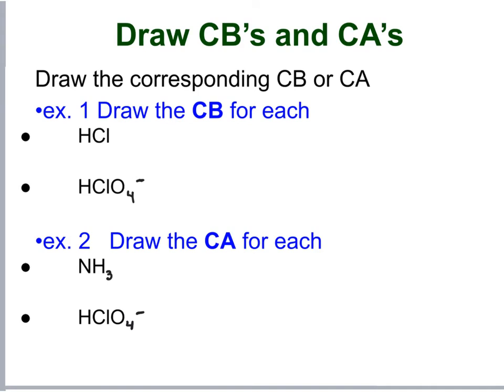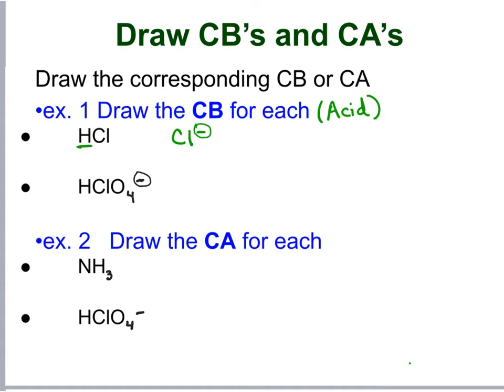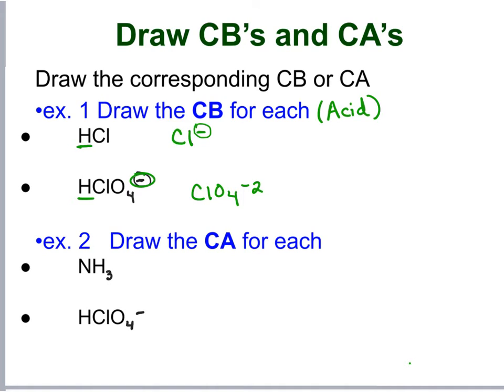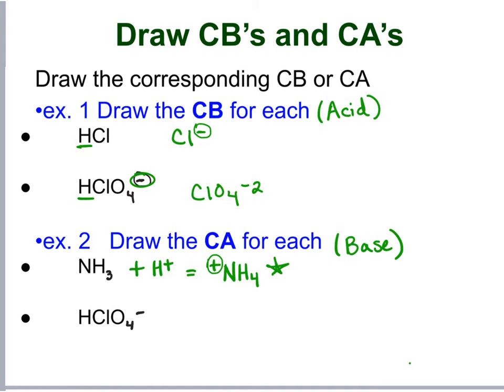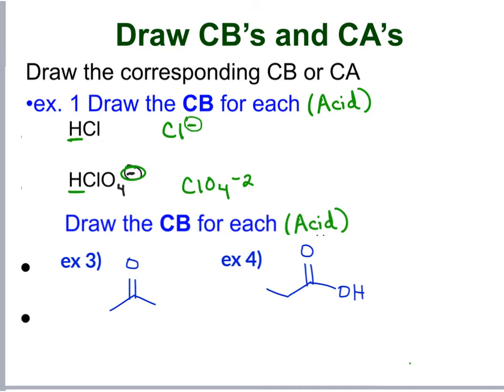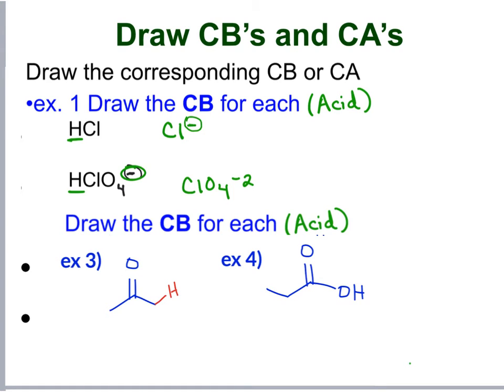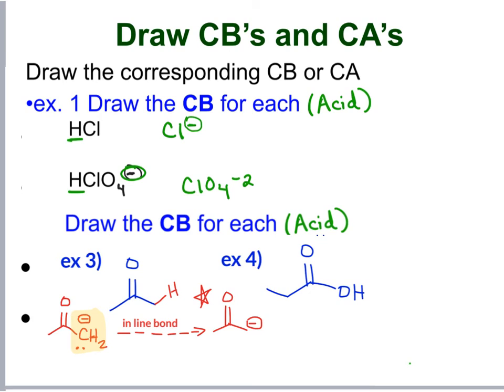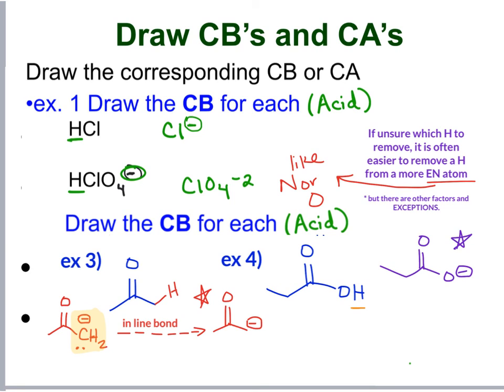Intro to Acid-Base Reactions pt 2 – Drawing CBs and CAs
6-2 Intro to Acid-Base Reactions pt 2 – Drawing CBs and CAs

In this video, I will show you  how to draw a conjugate base (CB) or conjugate acid (CA) from a given formula/structure. This will have both inorganic acid and bases (the type you would see in Gen Chem) and organic acids and bases.